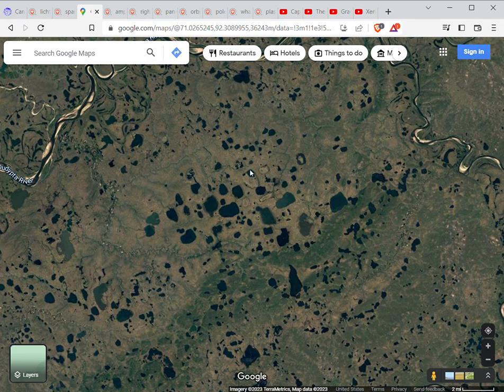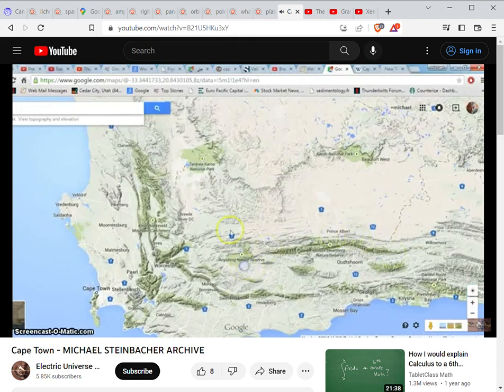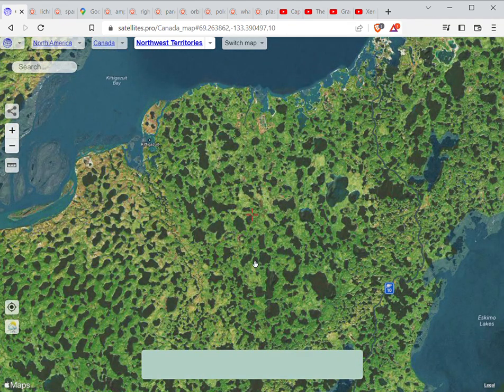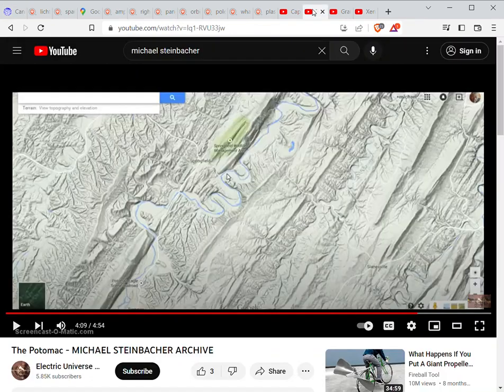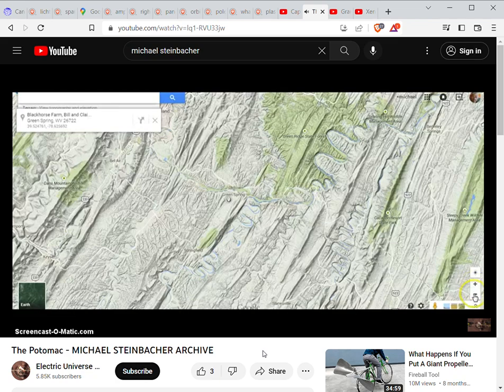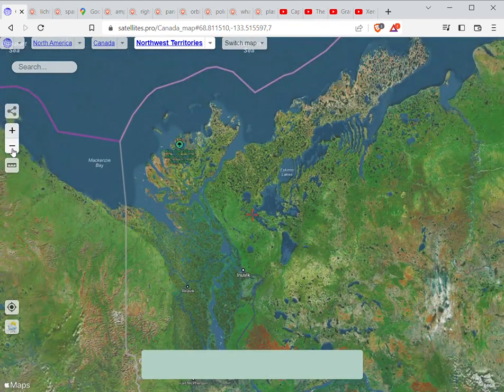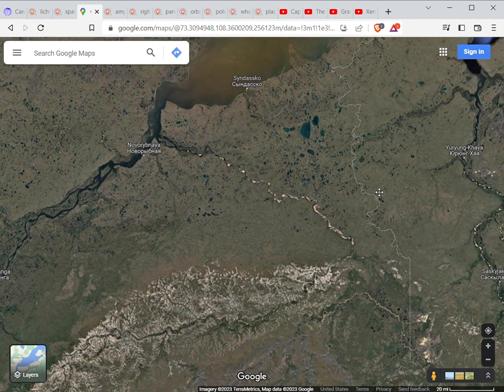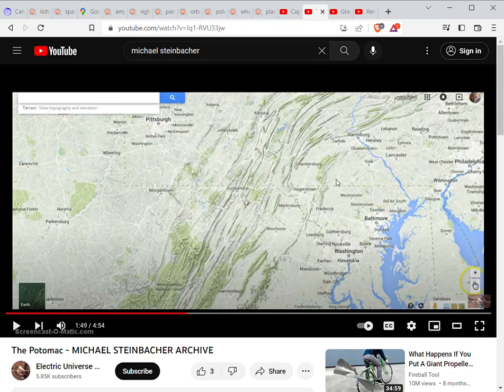The Rivers were CARVED by Plasma... (Part One of 2[Hip to be Squared]?)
We revisit with Michael Steinbacher.., to talk more about how or why the rivers appear to be carving in from the oceans.., straight through entire mountains.., like it's NO BIG DEAL!!! Then, we get lost trying to process what the heck is actually going on upon this planet, to Create such the observable Scars we see very distinctly.